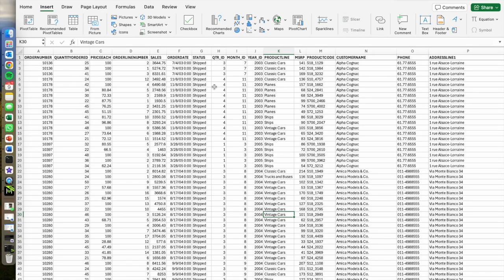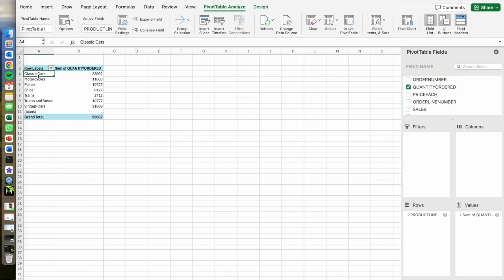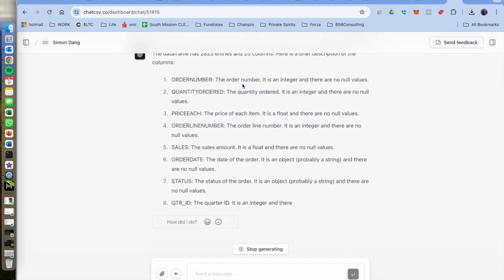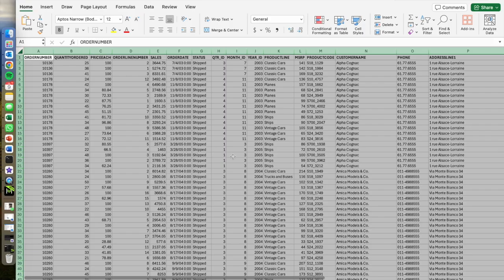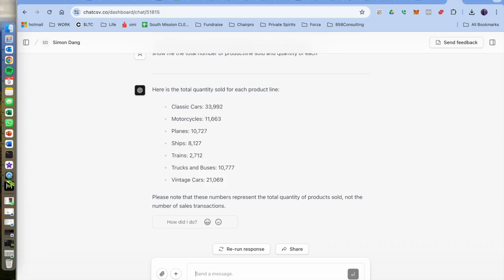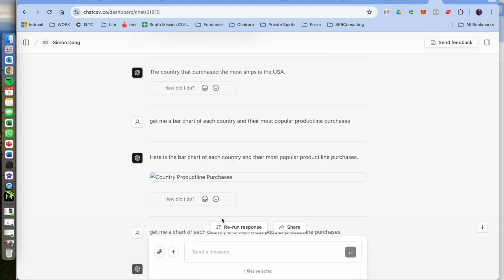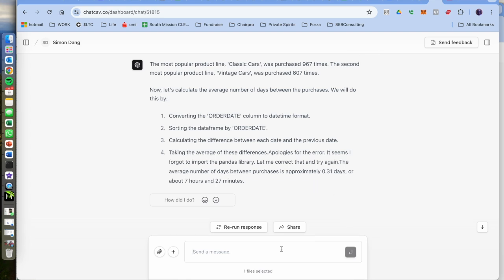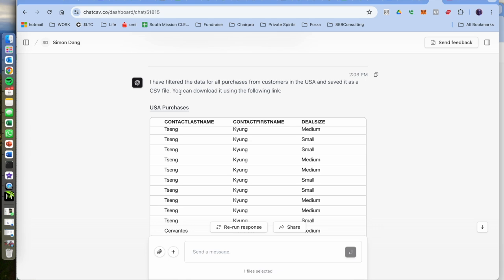Say Goodbye to Excel: The Future of Data Analysis is Here! A review of ChatCSV.co AI Tool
Do you do sales analysis? Number crunching of profit and loss?  Then I have an new AI tool for you! It's going to transform your life.  No more pivot tables, doing tedious charts in Excel.  Just chat and grab your results in seconds!

ChatCSV.co is an amazing AI tool to that allows you to chat with your spreadsheet to get answers!

ABOUT SIDE HUSTLE MAGIC:  On this channel I discuss different hacks and best practices to accelerate transforming your side hustle from an idea to a reality.

Book a free 30 min business consultation with one of our specialists at 858consulting.com !